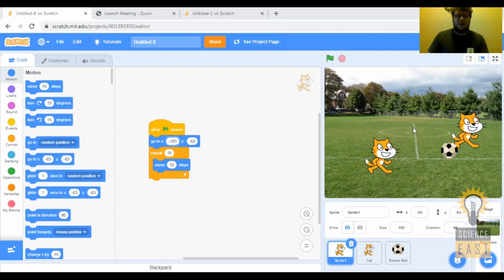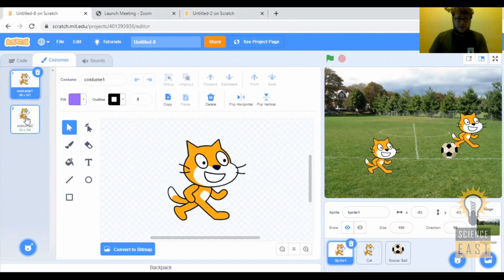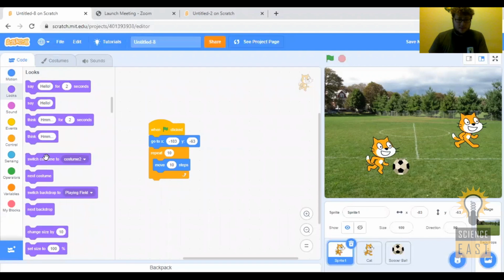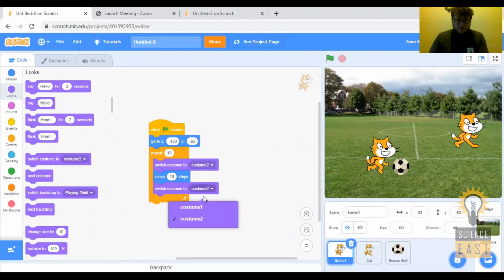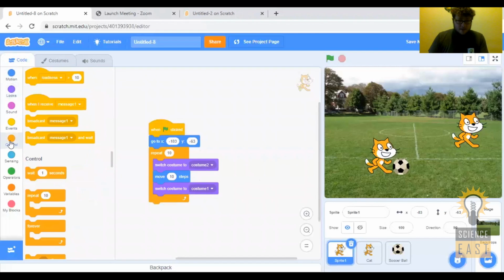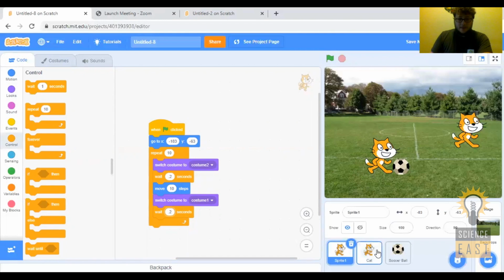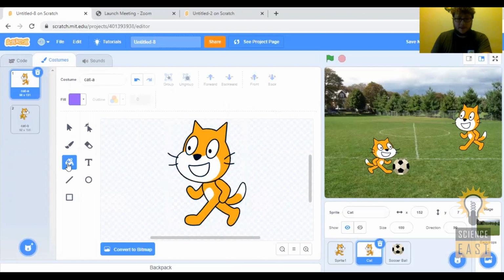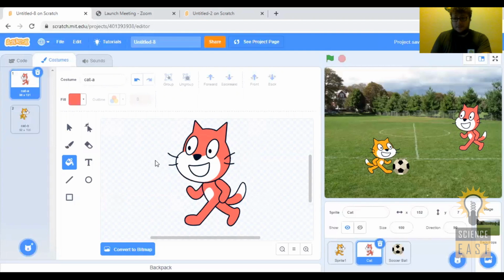Fathers Day Part 2 HD 1080p